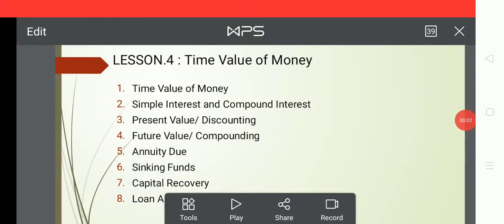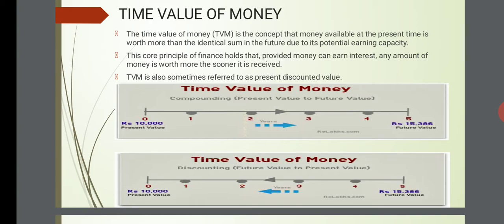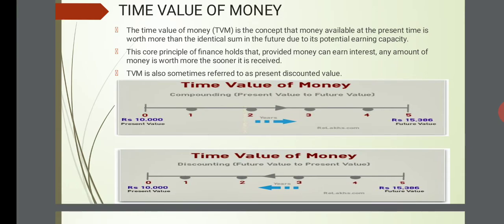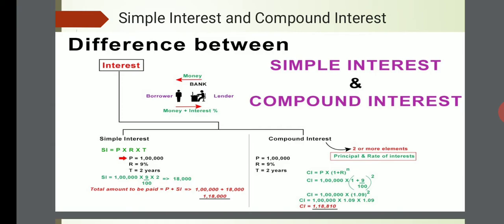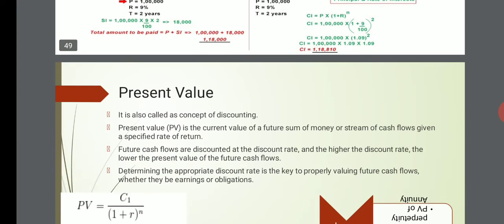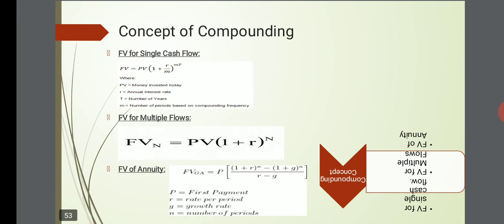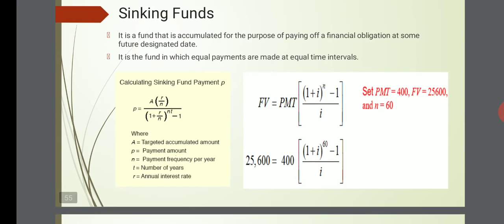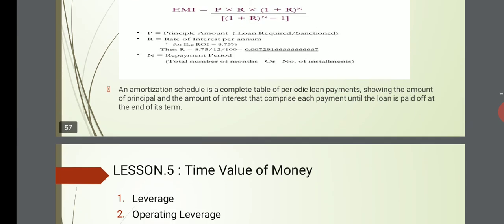Financial Management..Lesson 4...Time Value of Money..MBA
Financial Management..Lesson 4...Time Value of Money..MBA..Master of Business Administration... University Exams... Barkatullah University...2nd semester...